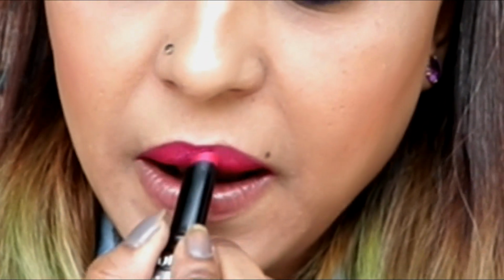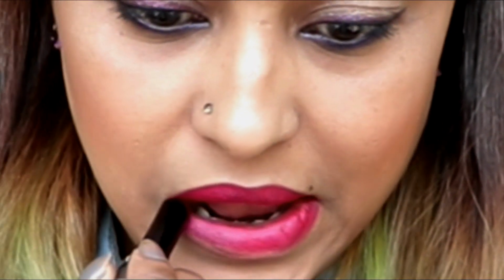Everyday Makeup for Beginners||Simple Makeup For College Girls||TUMPA BANERJEE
Hey Girls,
Today I am sharing with you my SIMPLE MAKEUP ROUTINE and tips for beginners. hope you enjoy the video.

PRODUCTS Used In The Video:

1)MAYBELLINE LIP BALM
2)PONDS bb cream
3)Lakme compact
4)BODY SHOP EYE COLOR STICK EYE SHIMMER (NEVADA GOLD)
5)maybelline liquid eye liner HYPER GLOSSY RANGE
6)lakme black insta liquid liner
7)CHAMBOR PURPLE EYE PENCIL
8)MAYBELLINE HYPERCURL MASCARA
9)MAYBELLINE FASHIONBROW PENCIL DARKGREY
10)MAKEUP REVOLUTION ULTRA SCULPT CONTOUR KIT C04
11)MAYBELLINE BLUSH (PEACHY SWEETIE)
12)FASHION COLORS KISS LIPS LIPSTICK 07

SEE U AGAIN SOON

LOVE

TUMPA